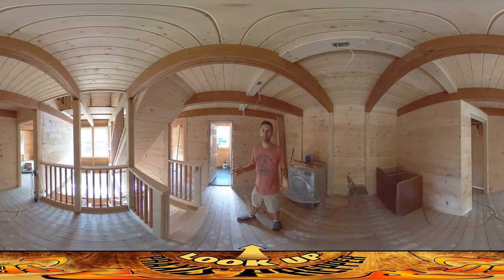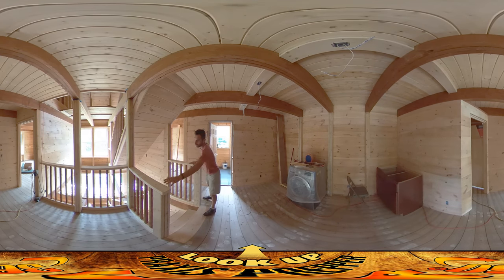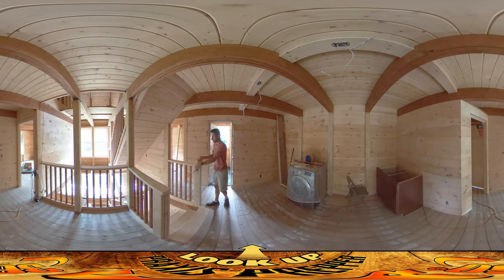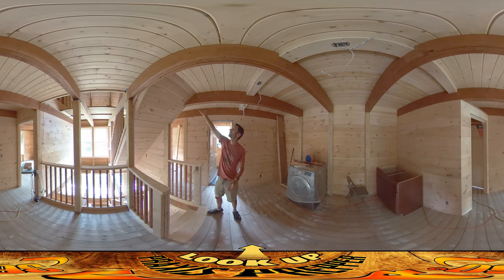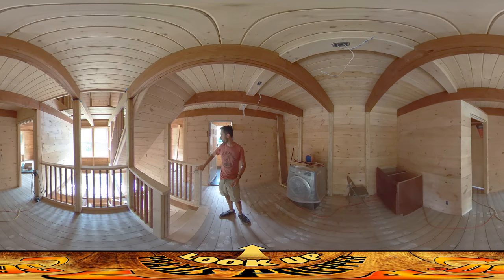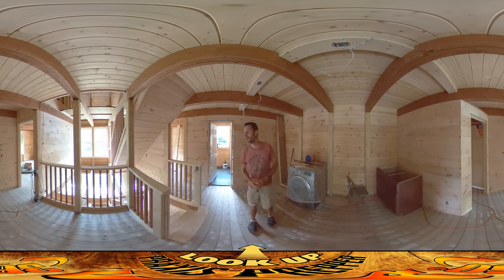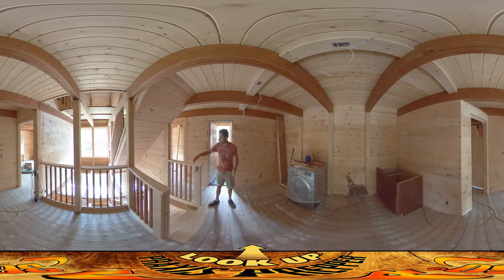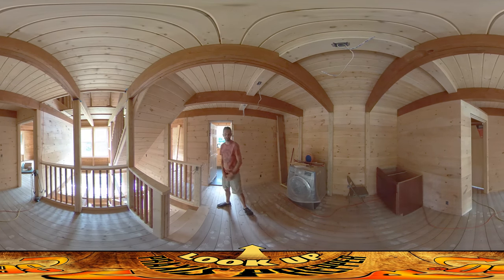Homestead Building - Electrical Wiring Work, Capacity of Electrical Boxes